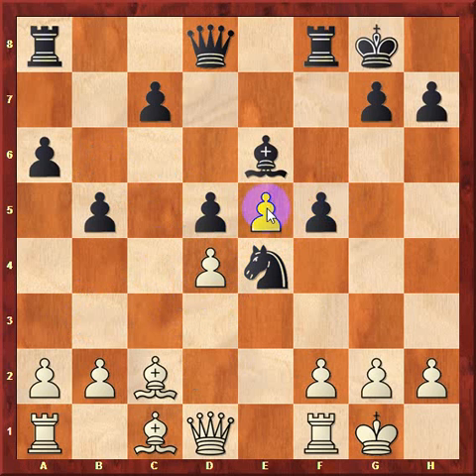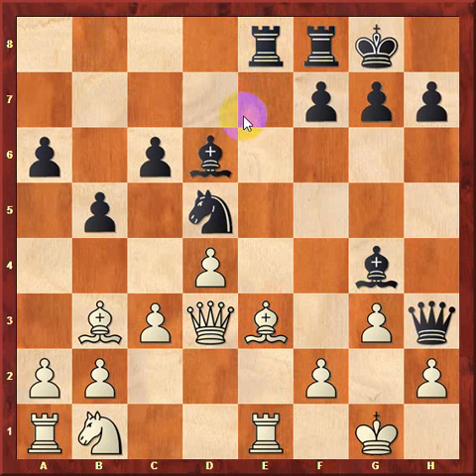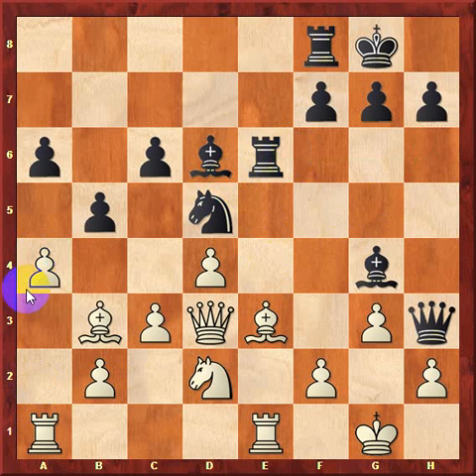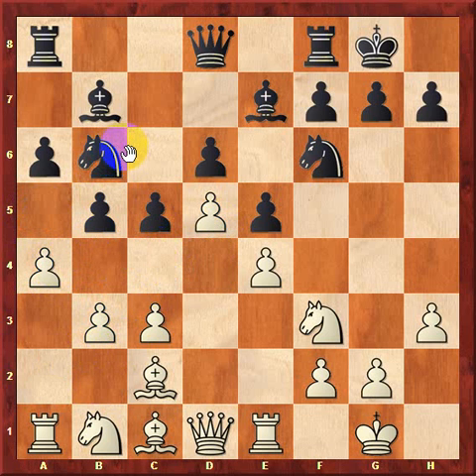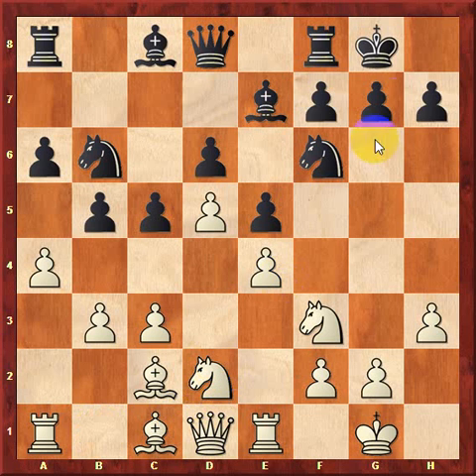C4.1 Ruy Lopez - Opening for White